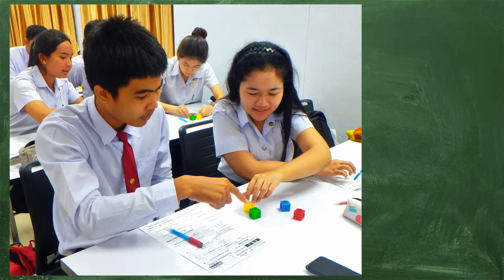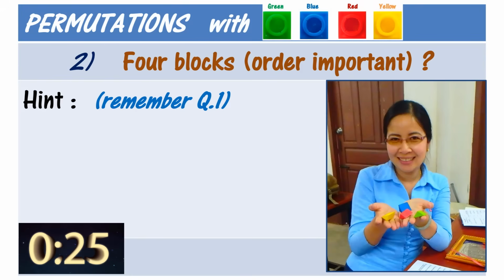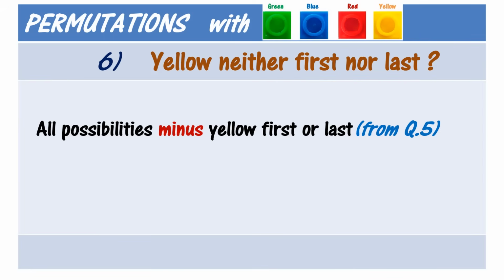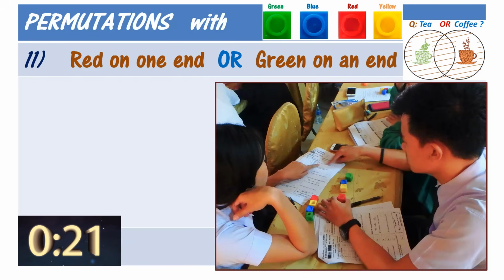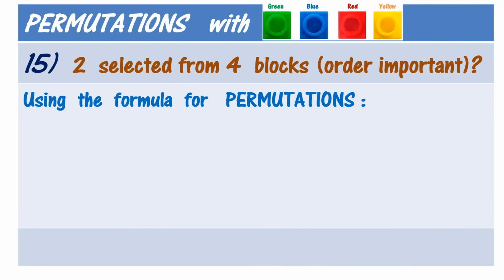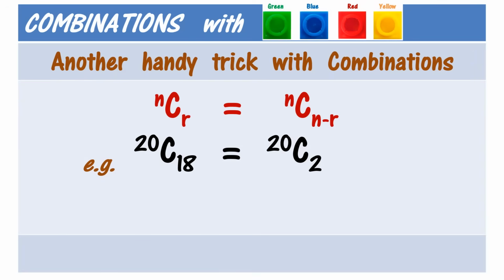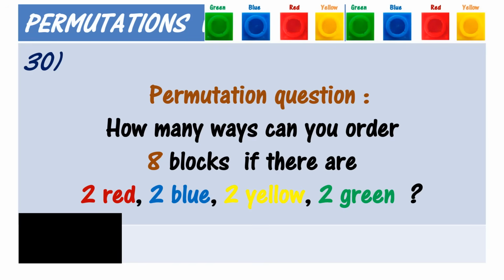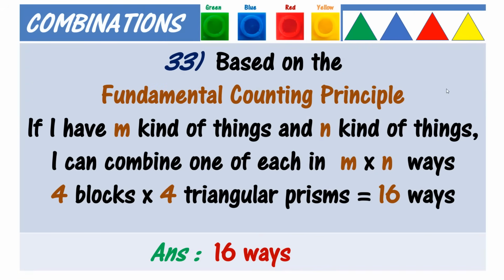Probability - Combinatorics (with blocks)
A probability workshop with blocks, it presents problems to solve about basic permutations and combinations and random choice.   The video provides all the answers to the worksheet questions while referring to Pascal's triangle, and other short-cuts.